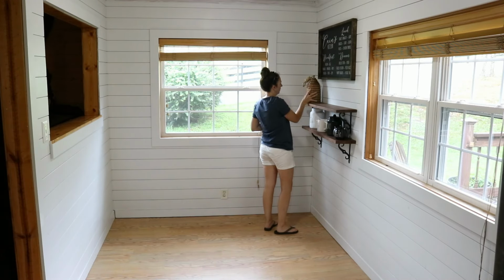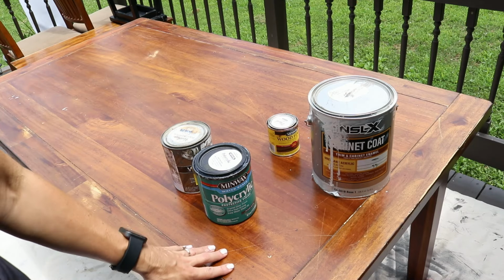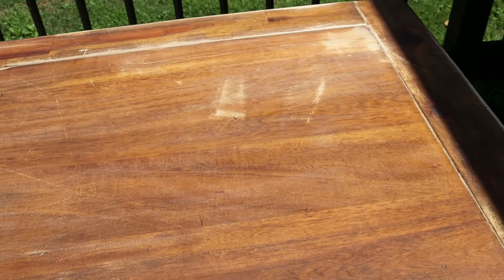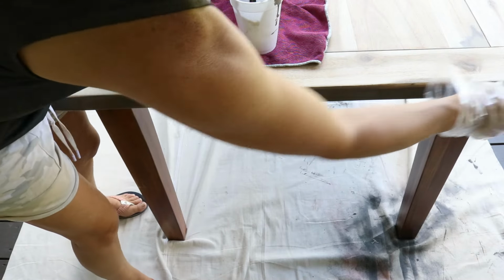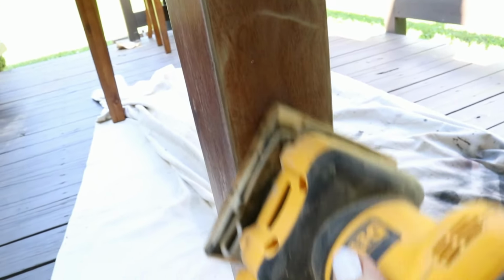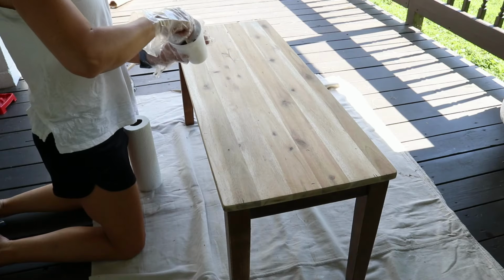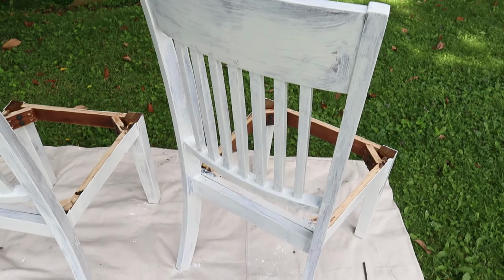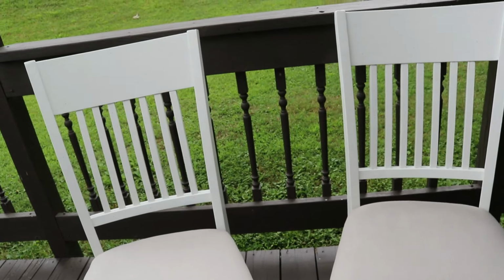Farmhouse Dining Room Table Makeover/Farmhouse Kitchen Table Makeover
Farmhouse Dining Room Table Makeover/ First Video!!

Here I will be posting about seasonal home decor, home makeovers and improvements, and some shops with me's as well. I hope everyone is inspired through these videos, which I love making! We are starting off with a simple table makeover, but I hope you stick around for future projects and decorating. Thanks so much for visiting my channel!💗